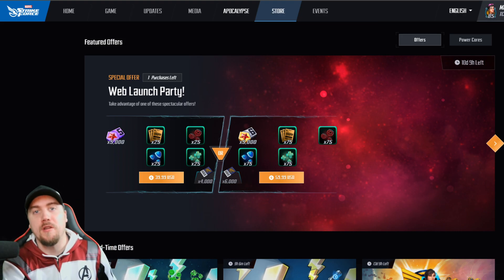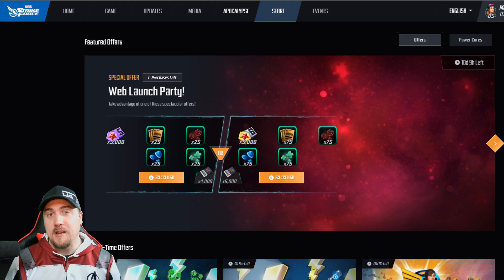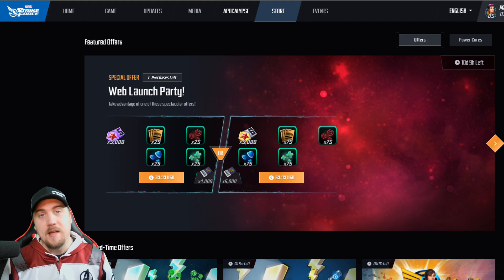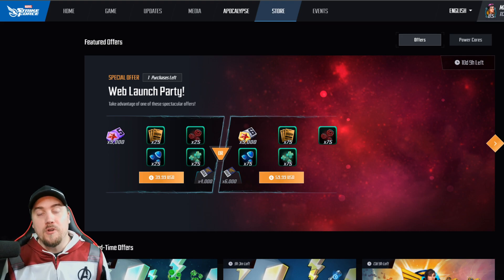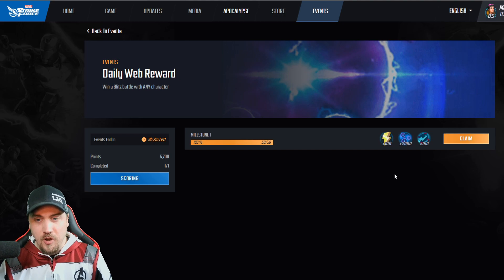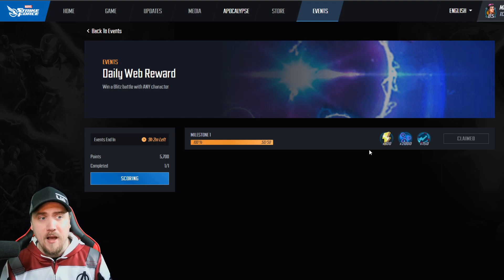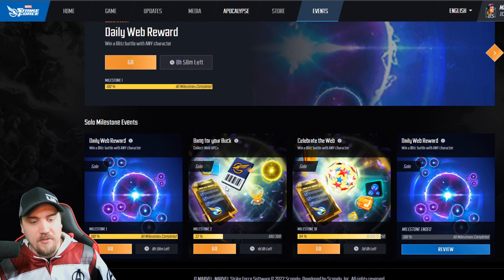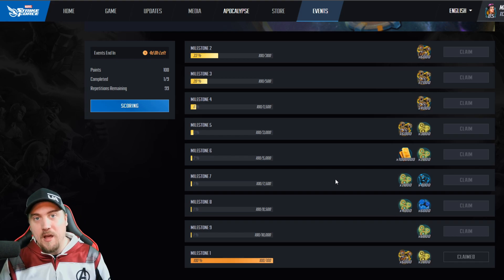Why Everyone Should Link Their Accounts To MSF's Webpage | Marvel Strike Force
MR F2P MSF's discord server - join a growing community!